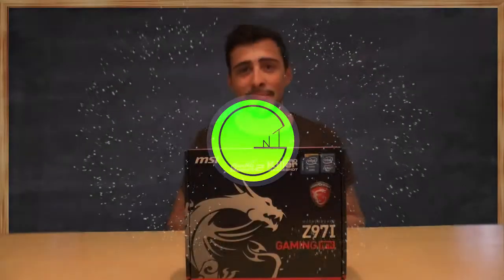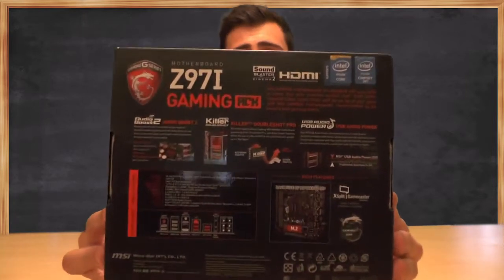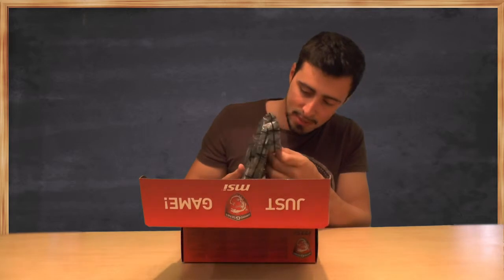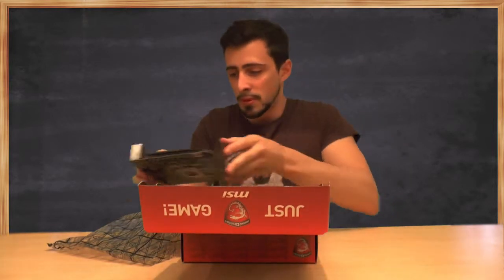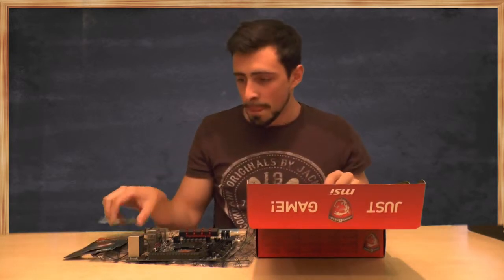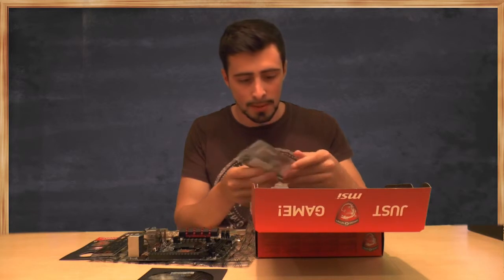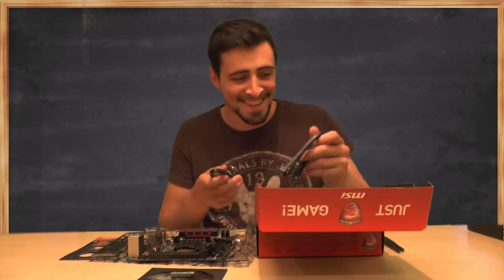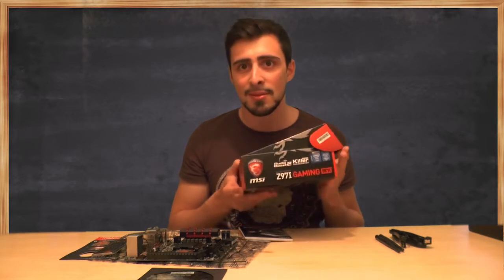MSI z97i GAMING AC Unboxing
This might just be my favorite part in my new pc build! The mother of all motherboards! It's a beauty and so functional! Enjoy the unboxing!

Specs:"
Brand
MSI
Model
Z97I Gaming AC

Supported CPU
CPU Socket Type
LGA 1150
CPU Type
Core i7 / i5 / i3 / Pentium / Celeron (LGA1150)

Chipsets
Chipset
Intel Z97

Memory
Number of Memory Slots
2×240pin
Memory Standard
DDR3 3300(OC)/3200(OC)/3100(OC)/3000(OC)/2800(OC)/2600(OC)/2200(OC)/2133(OC)/1866(OC)/1600/1333/1066
Maximum Memory Supported
16GB
Channel Supported
Dual Channel

Expansion Slots
PCI Express 3.0 x16
1 x PCI Express 3.0 x16

Storage Devices
SATA 6Gb/s
4 x SATA 6Gb/s
SATA RAID
0/1/5/10

Onboard Video
Onboard Video Chipset
Supported only by CPU with integrated graphic

Onboard Audio
Audio Chipset
Realtek ALC1150
Audio Channels
8 Channels

Onboard LAN
LAN Chipset
Qualcomm Killer E2205
Max LAN Speed
10/100/1000Mbps
Wireless LAN
Wi-Fi 802.11 ac
Bluetooth
Bluetooth 4.0

Rear Panel Ports
HDMI
2 x HDMI
DisplayPort
1 x DisplayPort
USB 3.0
4 x USB 3.0
USB 1.1/2.0
2 x USB 2.0
eSATA
2 x eSATA 6Gb/s
Audio Ports
6 Ports

Internal I/O Connectors
Onboard USB
2 x USB 3.0 + 2 x USB 2.0

Physical Spec
Form Factor
Mini ITX
Power Pin
24 Pin